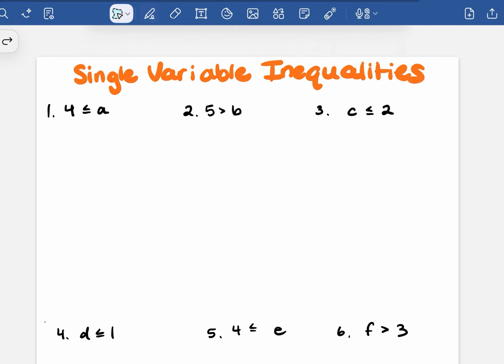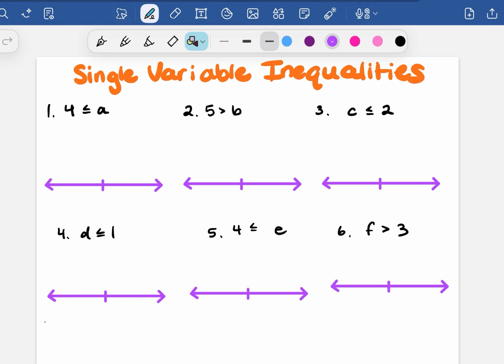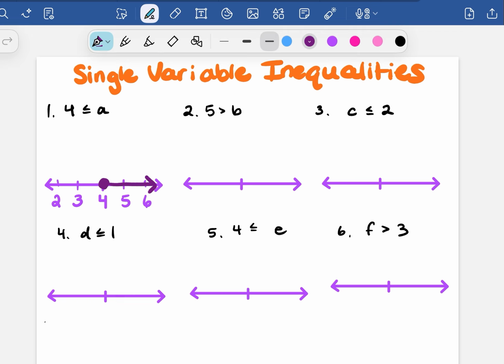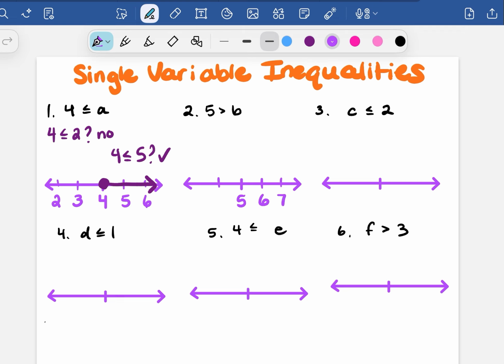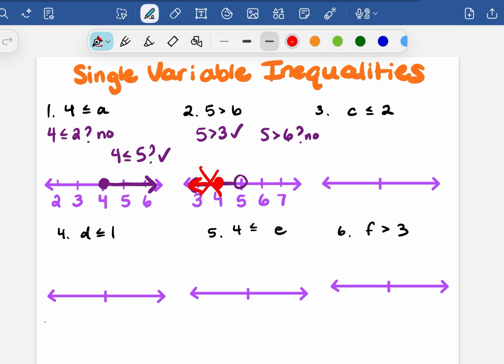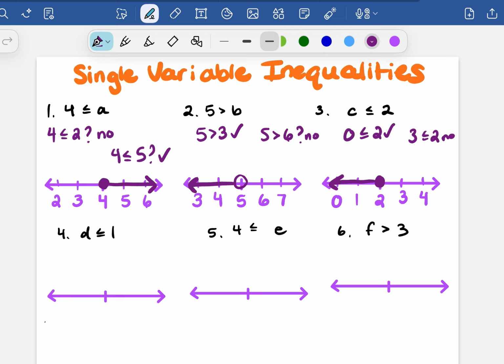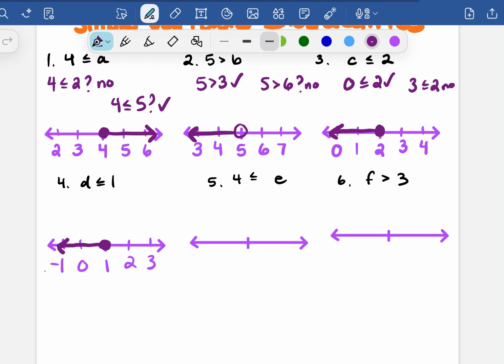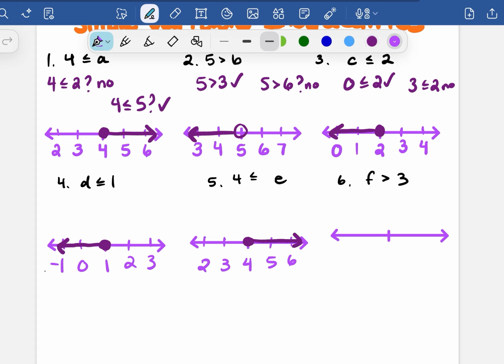Single Variable Inequalities